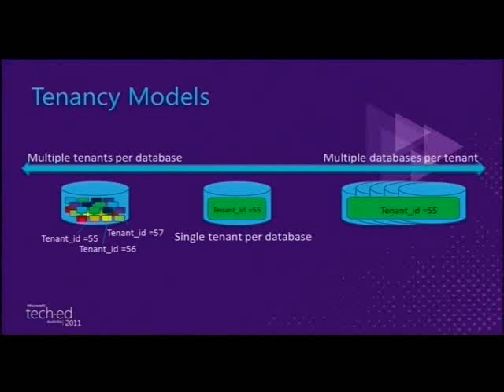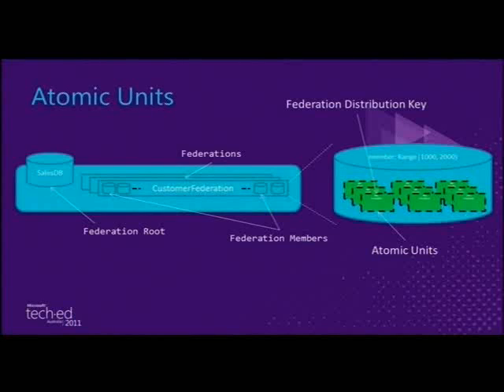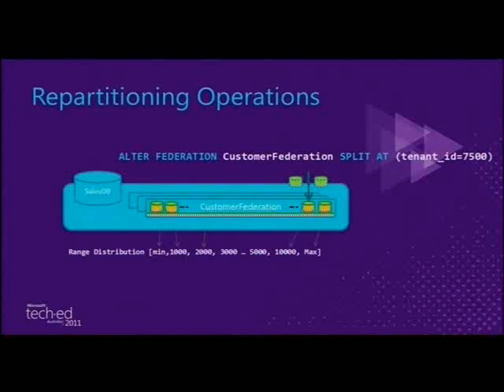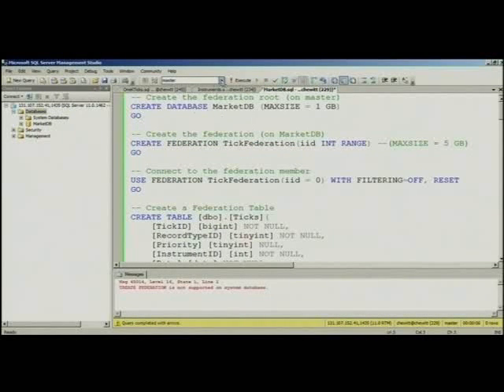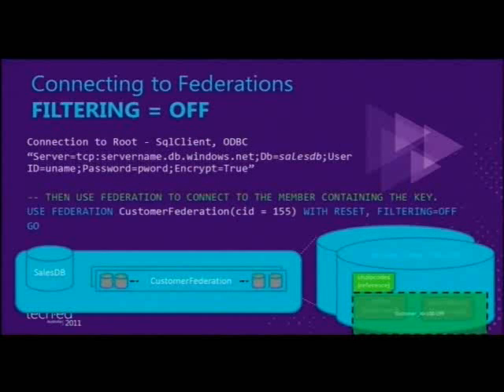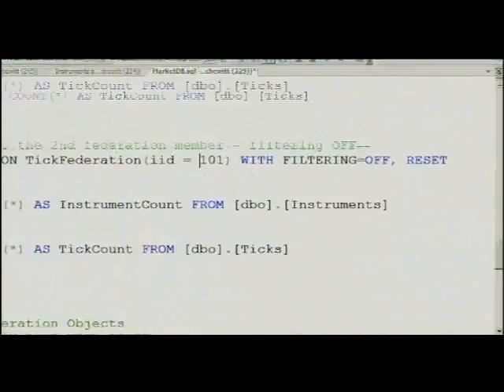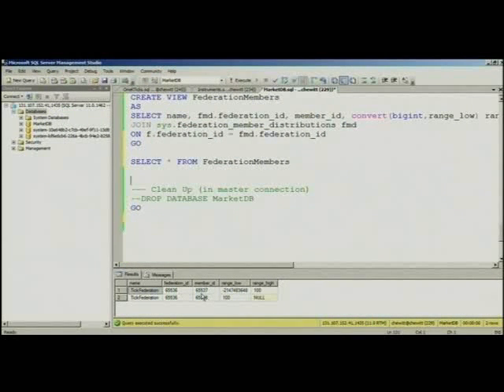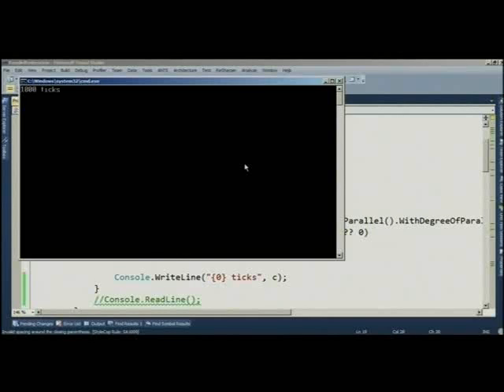Tech·Ed Australia 2011 Go Large with SQL Azure Federations